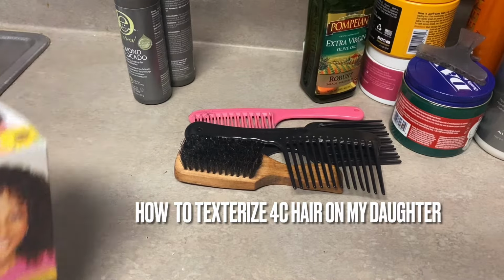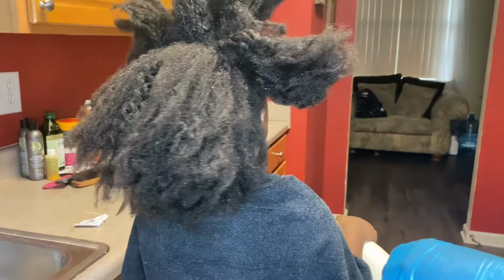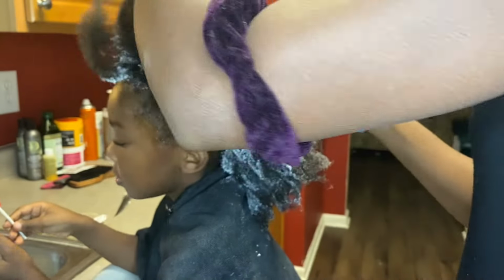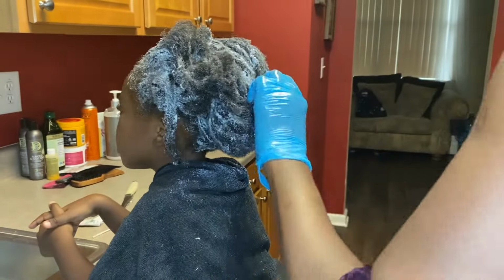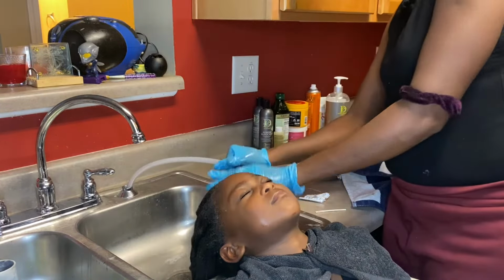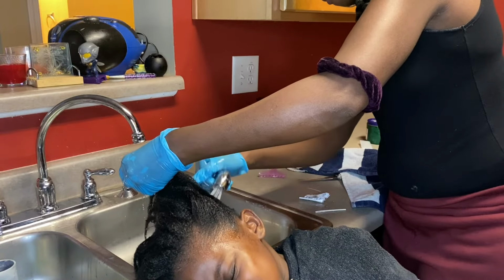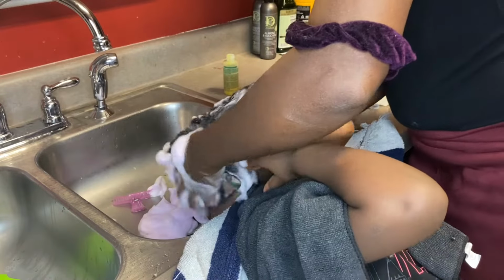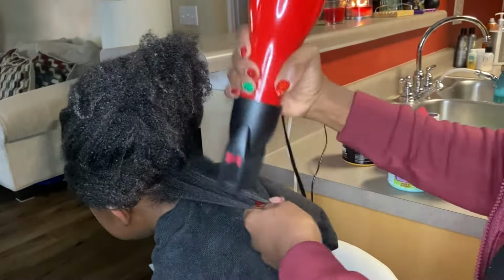How i texterize my daughter’s 4c natural hair|tutorial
Hello everyone thanks for stopping by to watch this video. This video is a little lengthy, but it’s worth watching.
In this video I will show you how to texterize your hair the right way, so that it won’t turn out looking like relaxer.